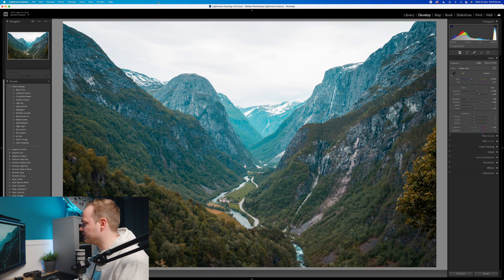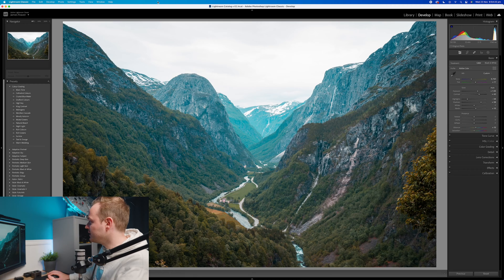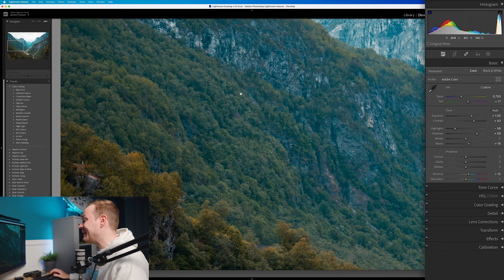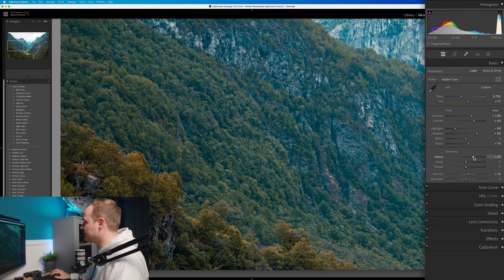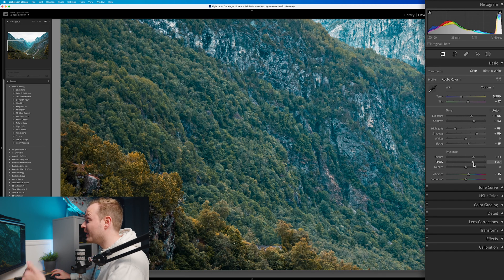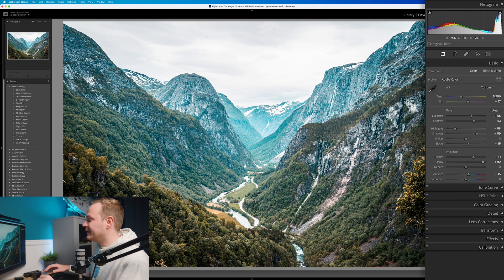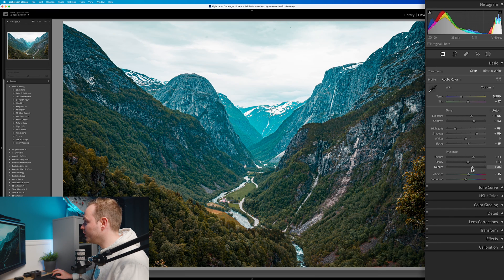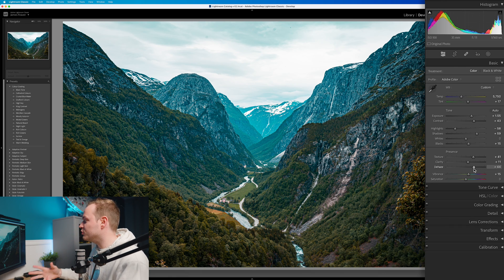How And When To Use The Texture, Clarity, And Dehaze Sliders In Lightroom Classic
Another Tuesday 2 minute Tutorial and today is how and when to use the texture, clarity, and dehaze sliders inside Lightroom classic. These three sliders are incredibly helpful when it comes to editing your images. So today I will show you how and when to use them in your Lightroom editing workflow. So make sure to have a look at the pre-selected photos on my website to follow along with this tutorial.